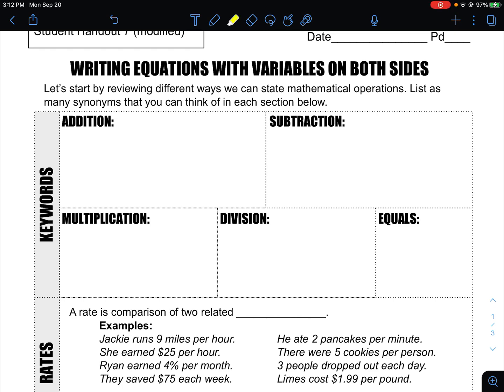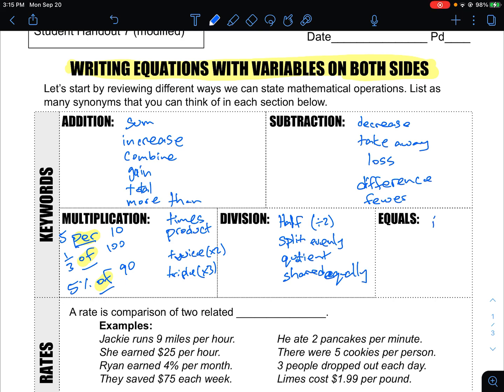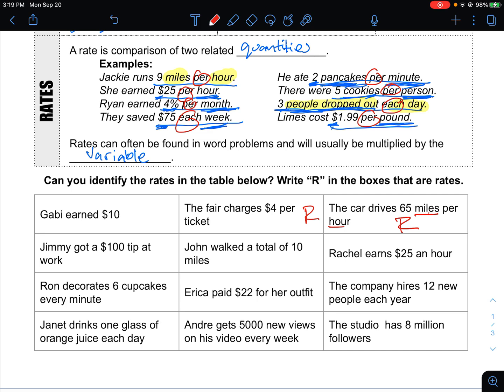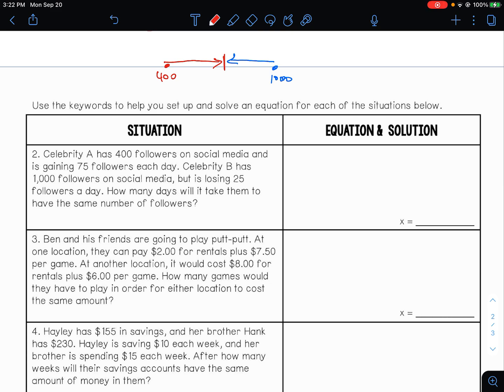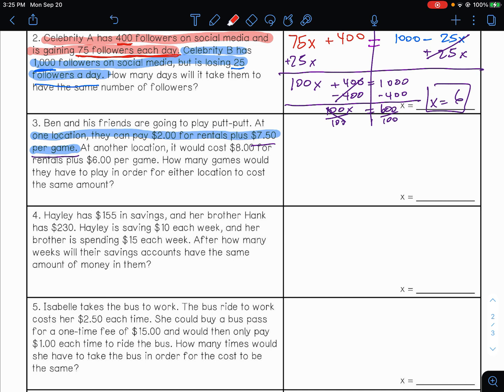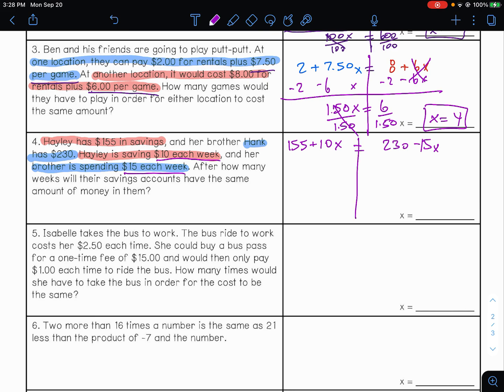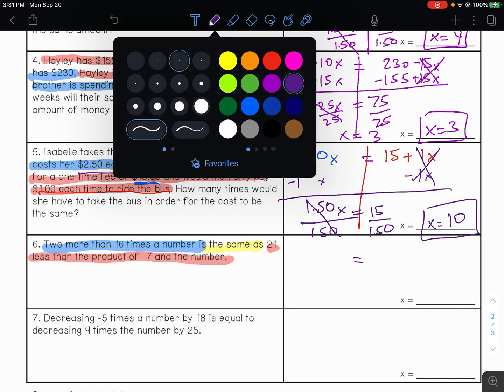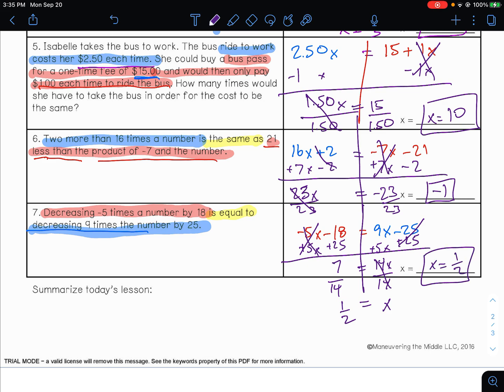M8 - LE 5.7 NOTES Writing Equations with Variables on Both Sides (modified)